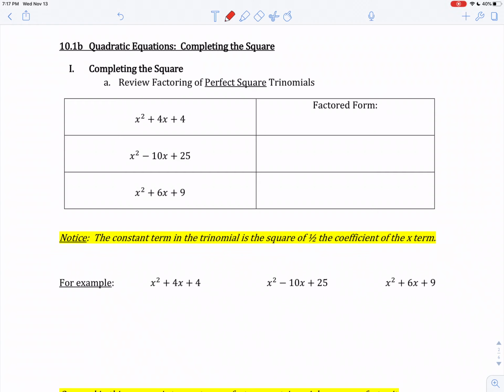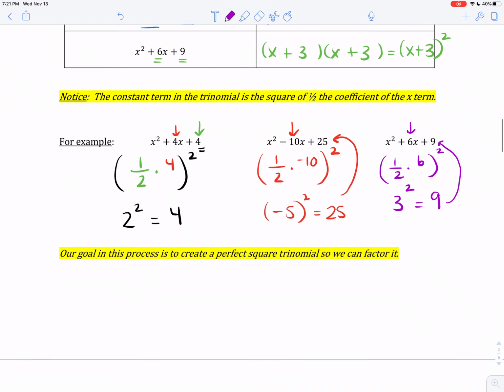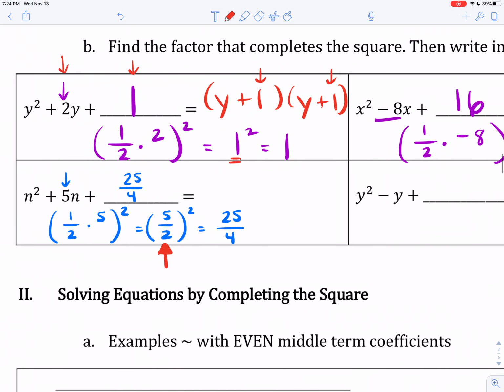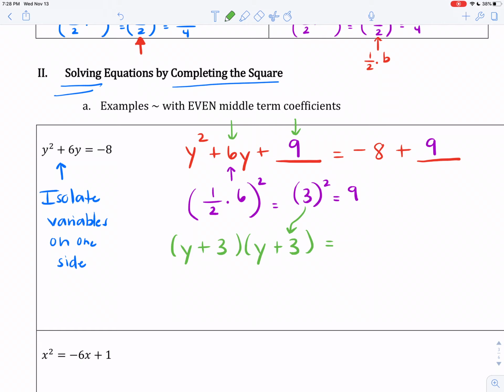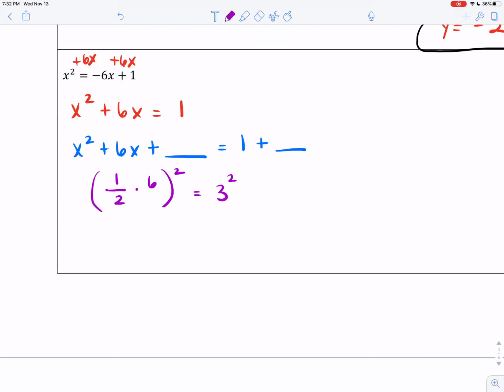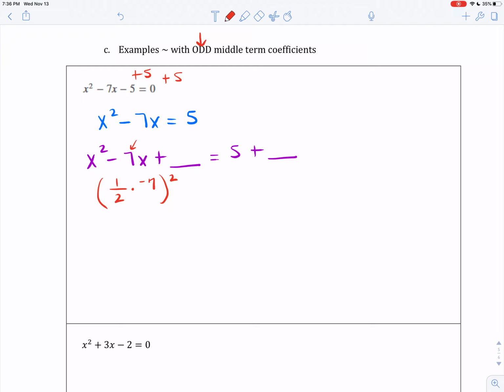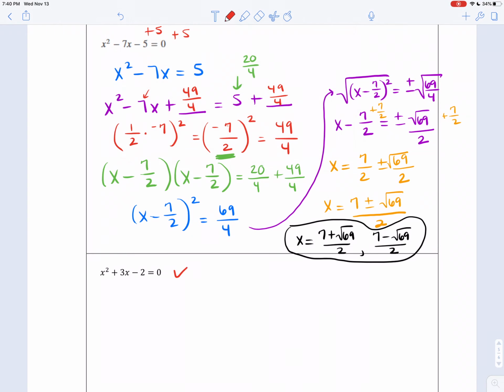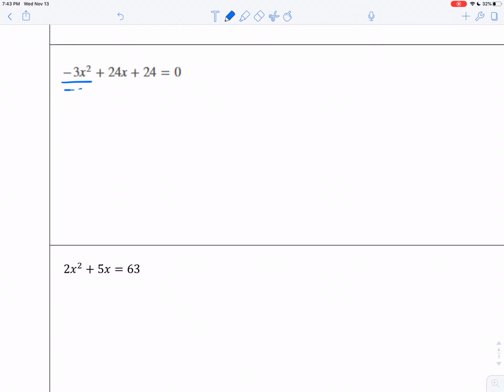Video for 10.1b